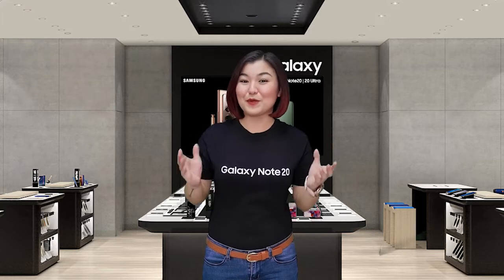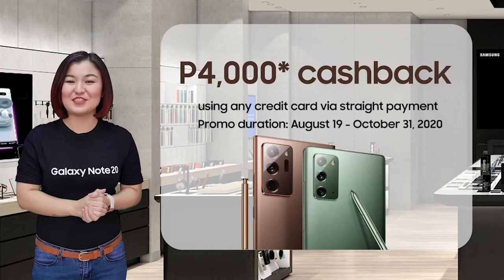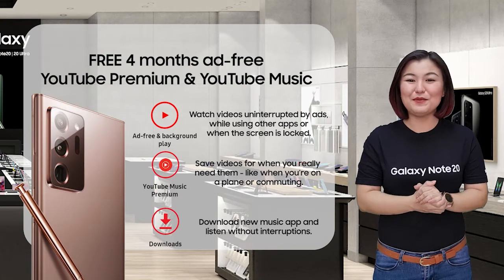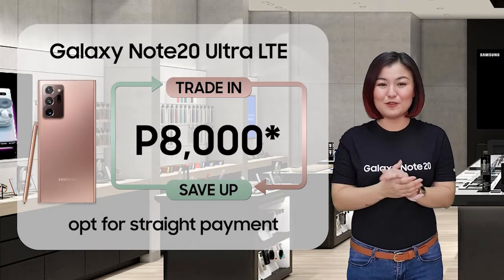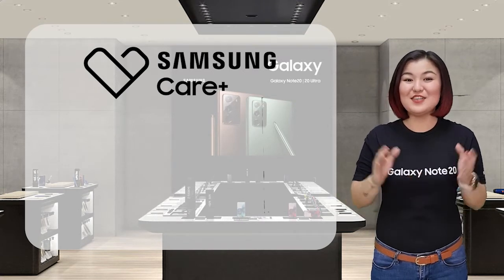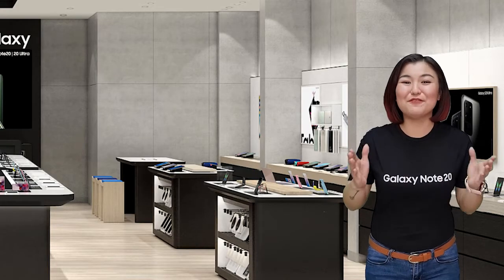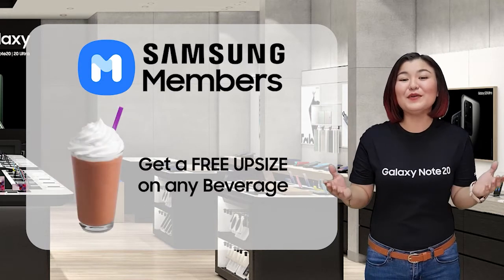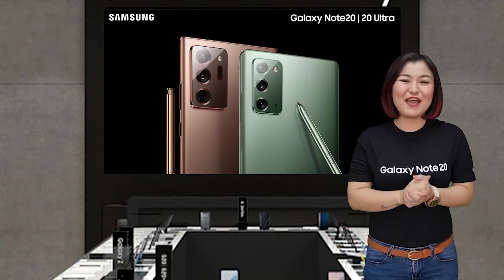Samsung Galaxy Note20 | Note20 Ultra - Promo Offers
Meet the power phone for work and play. Get the new GalaxyNote20 this weekend and enjoy ₱2,000 OFF on any Samsung Mobile product plus another ₱2,000 OFF on Samsung Care+.
Promo period is from August 21 – 23, 2020 for Metro Manila & Luzon, and September 4 – 6, 2020 for Visayas & Mindanao.